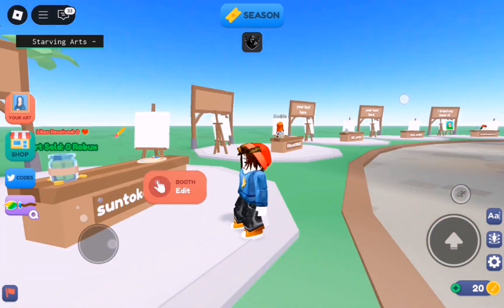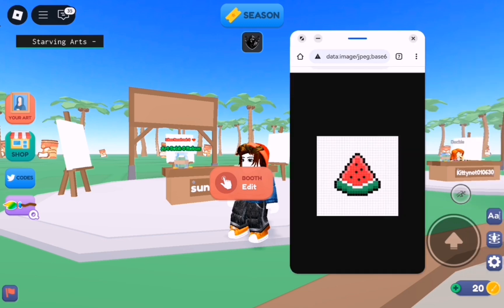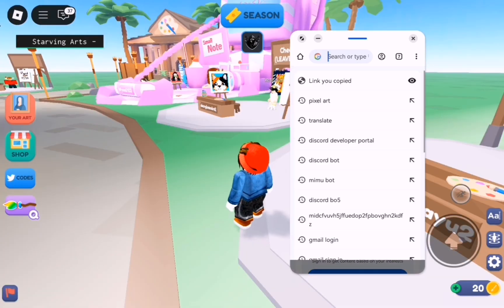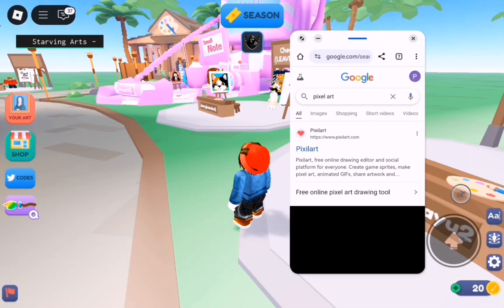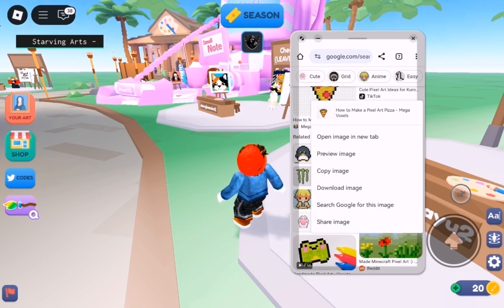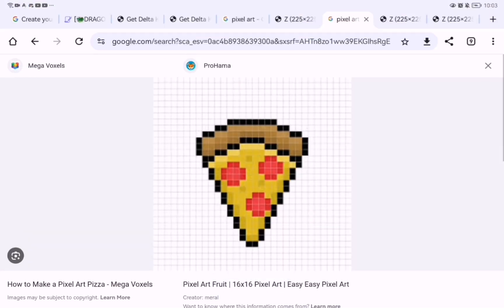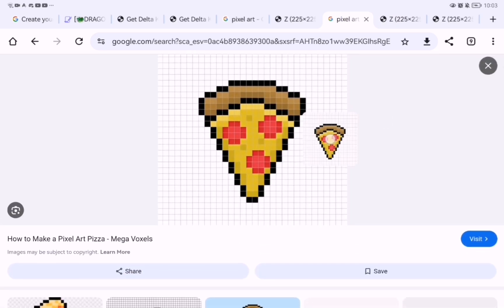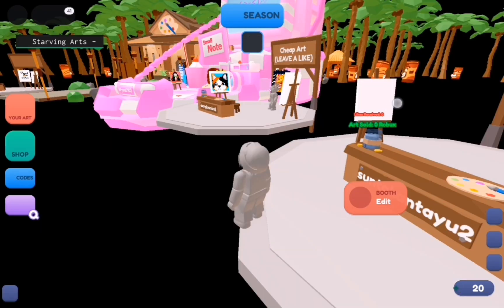Starving Art Script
Script:👆